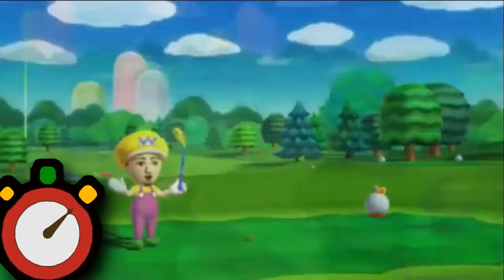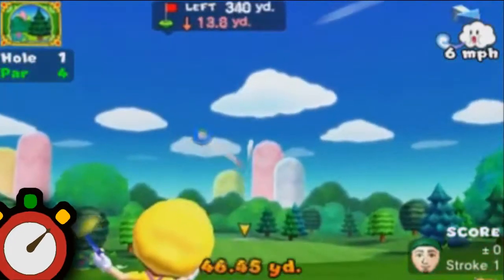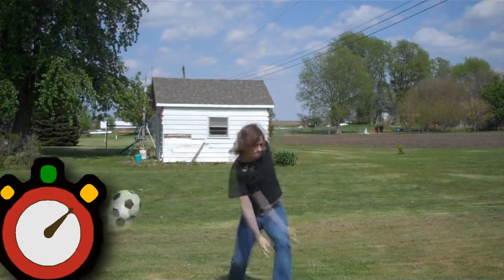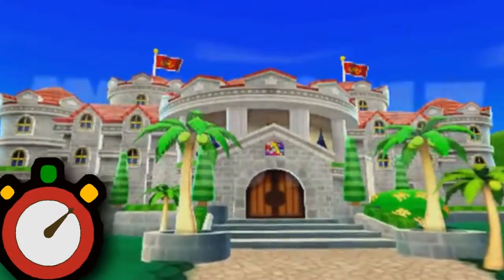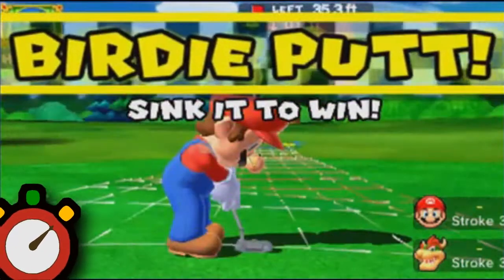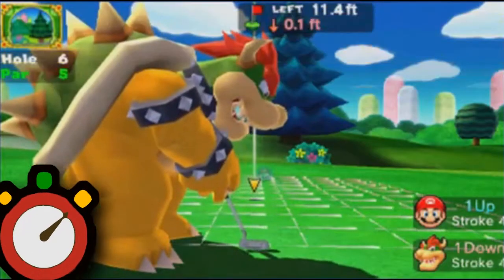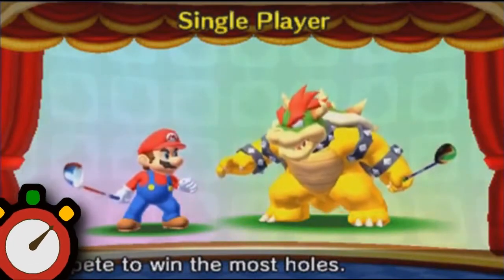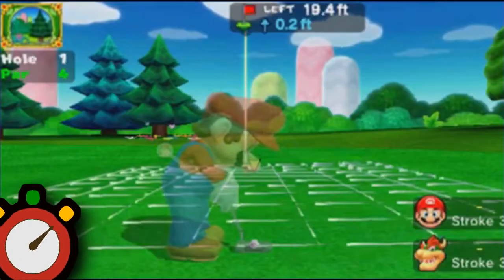Stopwatch Review - Mario Golf: World Tour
The game footage featured in this video comes courtesy of fellow YouTubers:

UnitedGamer101

packattack04082